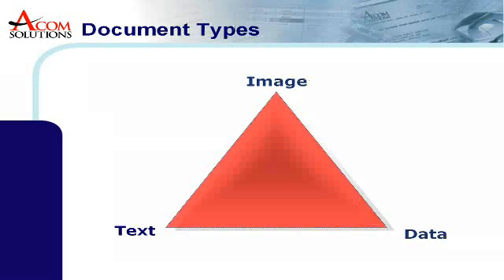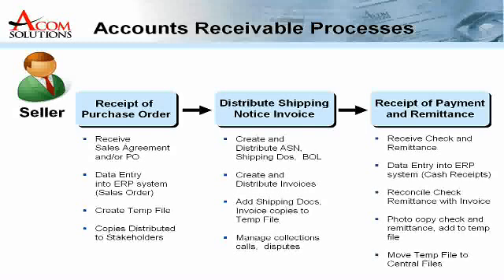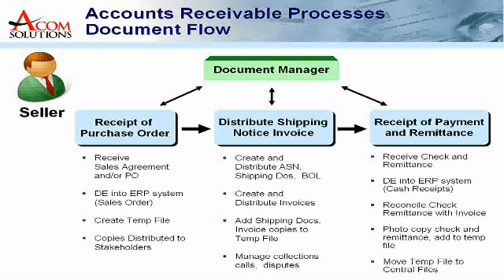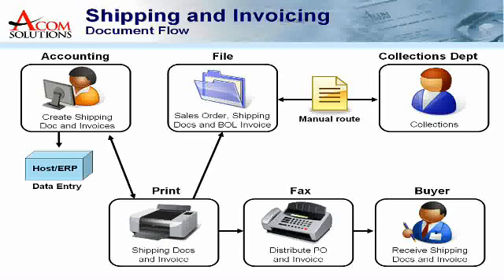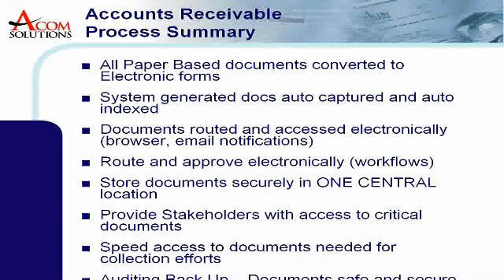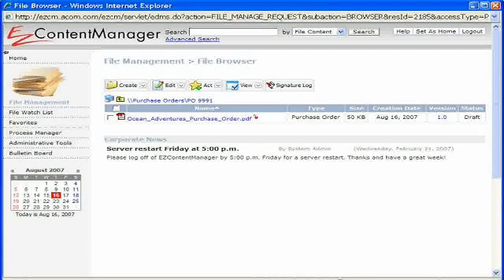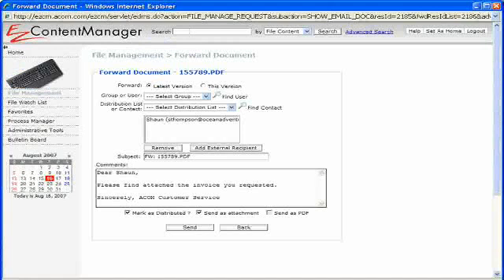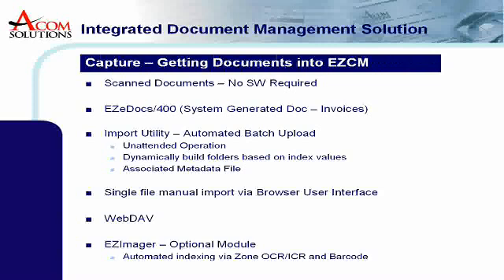Document Management for Accounts Receivable